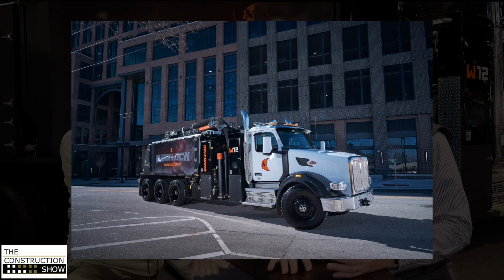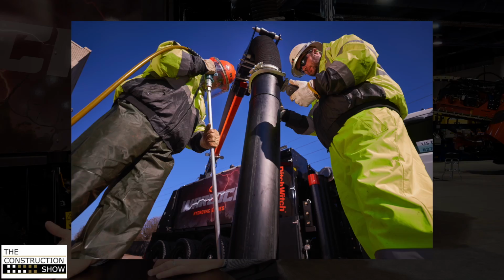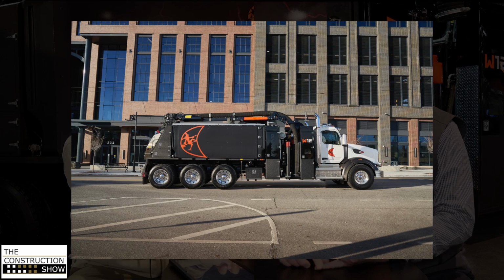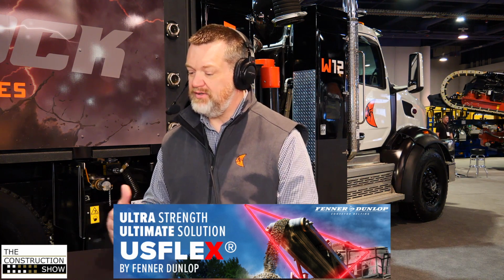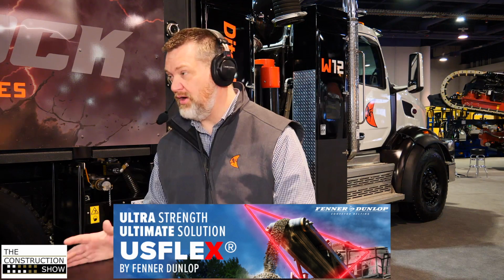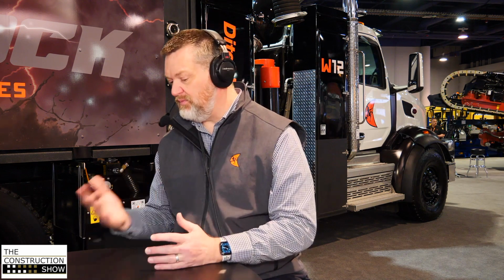Ditch Witch: Unleashing Power in Vacuum Excavation - The Warlock W12 #03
Heavy Industry World Tour Partners

Welcome to The Construction Show with host Jerrod Downey! In this episode, we have a special guest, Chris Thompson, the Product Manager at Ditch Witch. Filmed live at CONEXPO-CON/AGG in Las Vegas, Nevada, we're thrilled to feature a groundbreaking product that Ditch Witch is taking over the market with.

In this episode, Chris Thompson introduces the Warlock, the first in Ditch Witch's Warlock series of truck-mounted vacuum excavators. Unlike traditional PTO truck backs, the Warlock utilizes the truck engine's power to drive a transfer case, resulting in a more powerful vacuum system. With impressive capabilities, this vacuum excavator is perfect for hydro excavation, slot trenching, micro trenching, and other high-end jobs.

Join us as we delve into the specifics of the Warlock's features and upgrades. With a CFM rating of approximately 5000 and 27 inches of mercury, this unit delivers outstanding performance. The 12 cubic yard tank capacity and 1200 gallons of fresh water on board ensure extended operation on job sites without frequent emptying or refilling.

During the show, we discuss the target users of this powerful vacuum excavator. Professional hydro excavators and excavator owners who need to daylight their drill jobs find immense value in the Warlock. Additionally, those who are tired of waiting for external services to handle their excavation needs can benefit from owning this unit.

Discover the return on investment (ROI) considerations when acquiring a vacuum excavator like the Warlock. By bringing excavation services in-house, owners can take control of their operations and avoid costly delays. Owning a unit becomes financially advantageous, especially when the utilization exceeds approximately one-third of the month.

Learn about the meticulous design process behind the Warlock as Chris Thompson sheds light on Ditch Witch's commitment to delivering top-quality products. Extensive market research, customer interactions, and industry conventions contributed to the development of this exceptional truck-mounted vacuum excavator. Ditch Witch aimed to surpass competitors and provide a durable, reliable, and efficient solution.

If you're interested in the vacuum excavation industry, this episode of The Construction Show is a must-watch. Gain insights into the cutting-edge features, application versatility, and the remarkable impact the Warlock can make on job sites. Don't miss the chance to witness Ditch Witch's innovative approach to vacuum excavators!

Connect with Ditch Witch
🔸Guest Speaker: Chris Thompson - Product Manager

Chapters
0:55 - Warlock 12 Series Introduction
1:43 - Upgraded Specs and Features of Warlock 12
2:41 - Who Should Use the Warlock 12
2:57 - Common Questions Answered
3:33 - ROI on Warlock 12
5:58 - Design Upgrades
6:55 - Product Design Process
8:13 - Smaller Scale Vehicles
8:48 - Ditch Witch's Product Line Up
9:50 - Common Mistakes of Users
10:57 - Usage of Ditch Witch's Product
13:57 - Training New Users
17:20 - Best Practices for Usage

🔹 The Construction Show
Building, moving, lifting, engineering, technology, hardware, the people who put it all together, and companies that supply the construction industry! Each episode features demonstrations, in-depth interviews, and discussions with experts. The show covers all aspects of building, from architecture and landscaping to construction sites, functional interior design solutions, and materials manufacturing technologies.